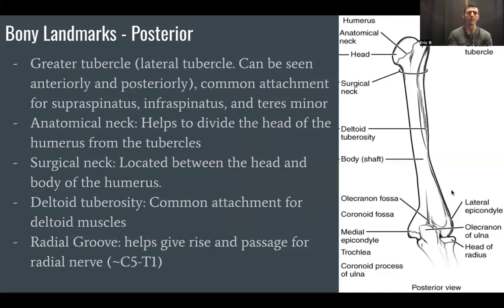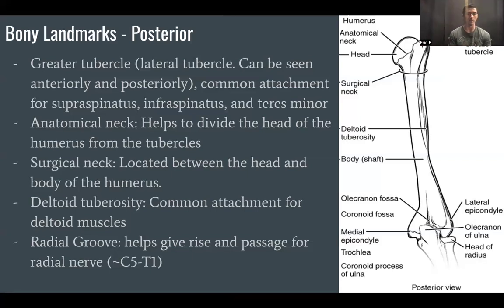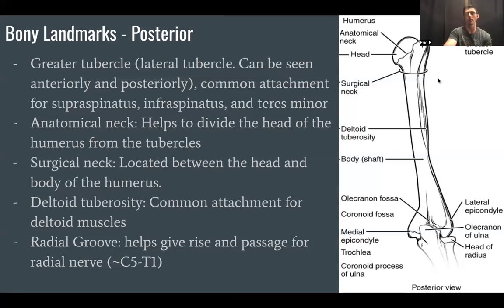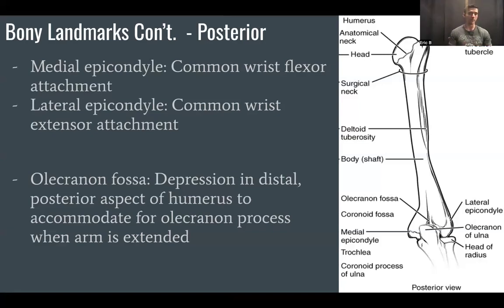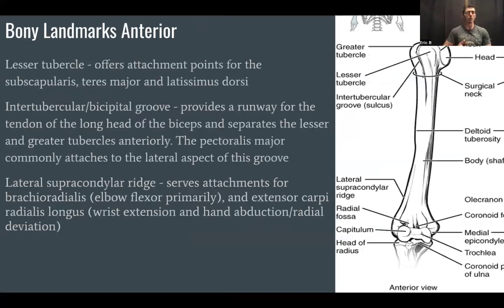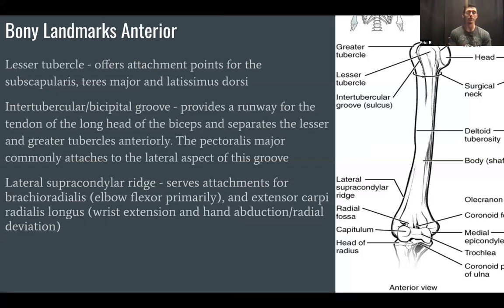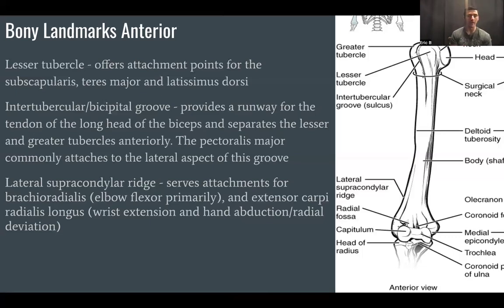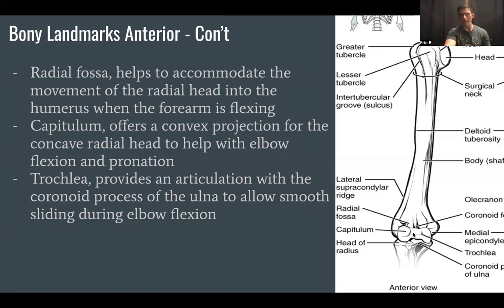Introduction to the Humerus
Hi everyone, in this video I go over some common landmarks of the humerus that serve as attachment points of muscles.